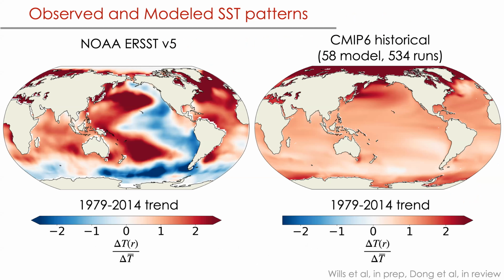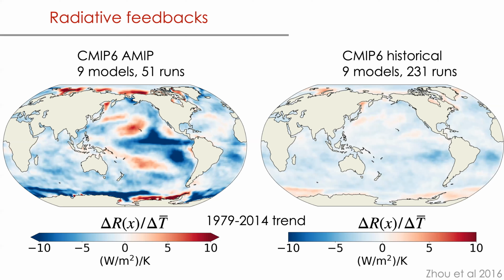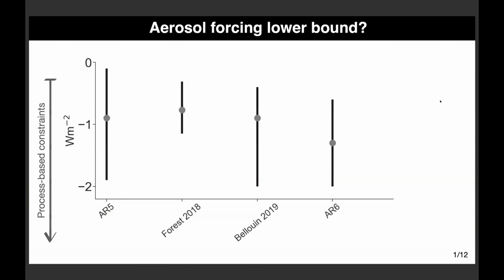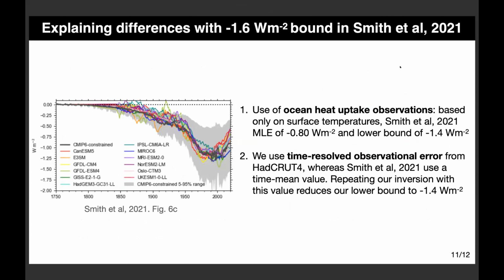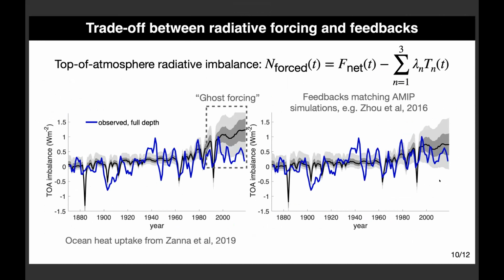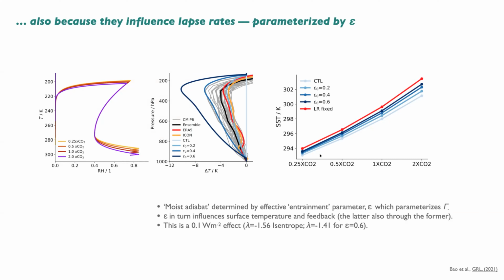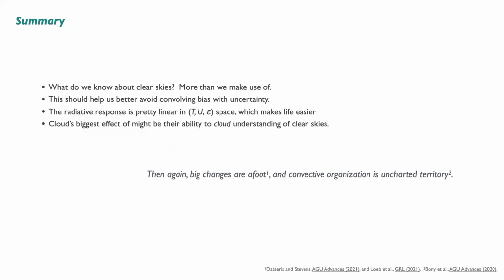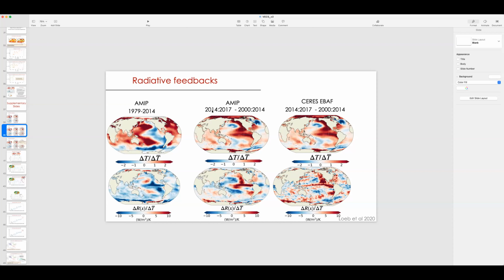ECS & cloud feedback virtual symposium #12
Bjorn Stevens (MPI-Institute for Meteorology): “What we know about clear skies”

    Anna Lea Albright (Laboratoire de Météorologie Dynamique): “Origins of a relatively tight lower bound on anthropogenic aerosol radiative forcing”

    Cristi Proistosescu (UIUC): “Coupled models fail to simulate observed warming patterns, biasing cloud feedbacks”